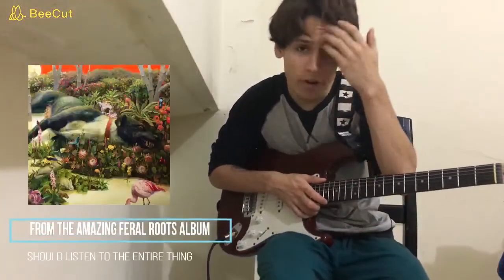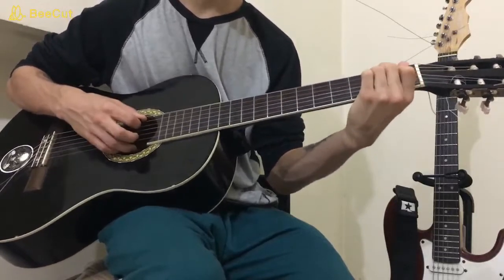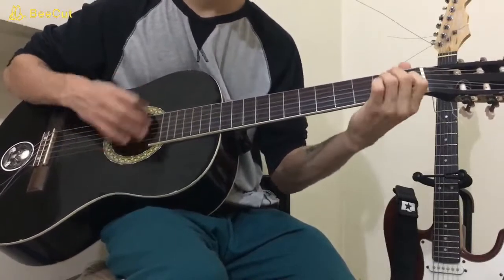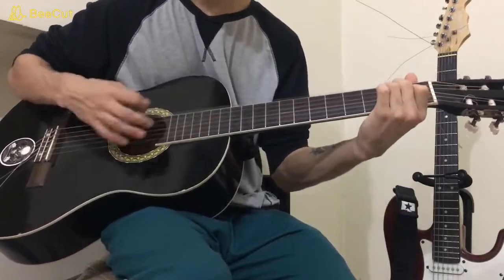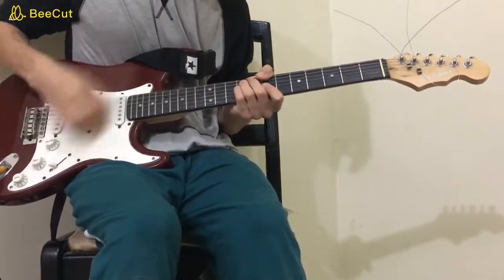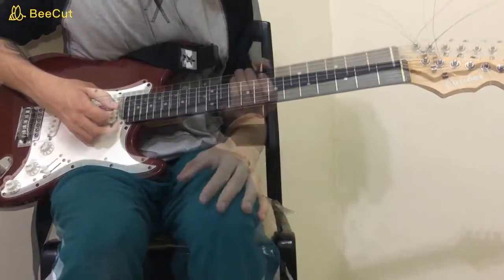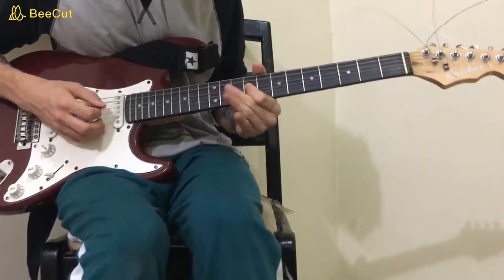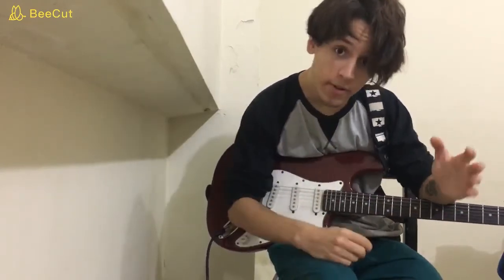How to play Shooting Stars by Rival Sons (Rock Guitar Lesson) (Rival Sons Guitar Lesson)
Hello Everybody and Happy 2020, we start a new era of great things, here we have the first video of the year, a lesson on Rival Sons, an amazing band, expect more and see you next time, hope this helps.